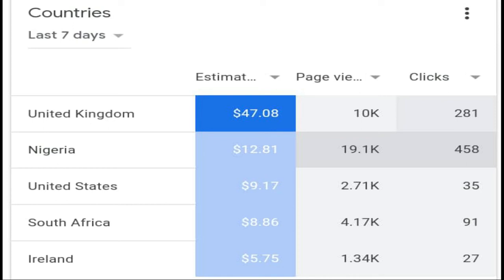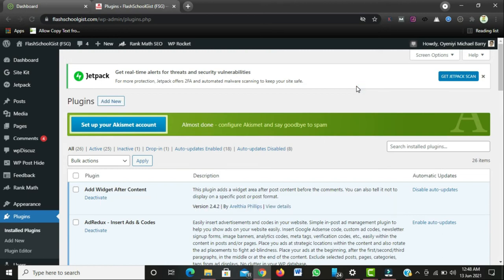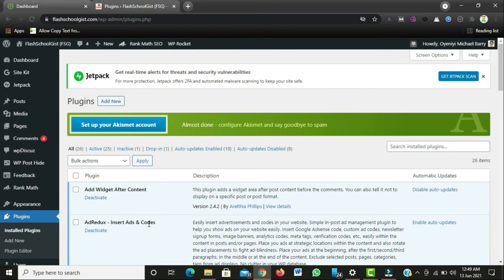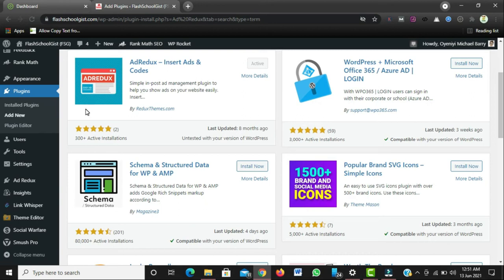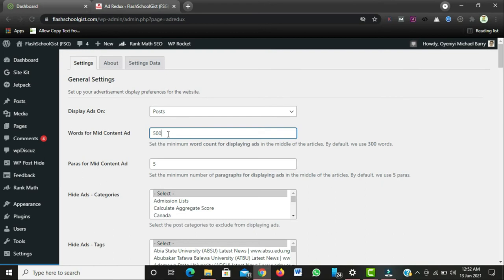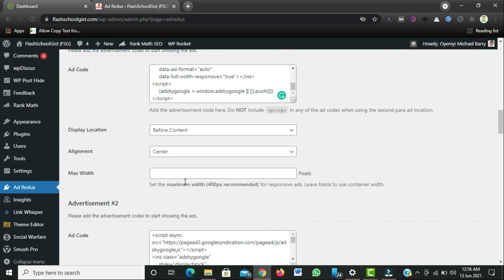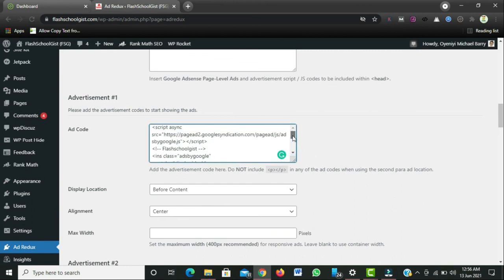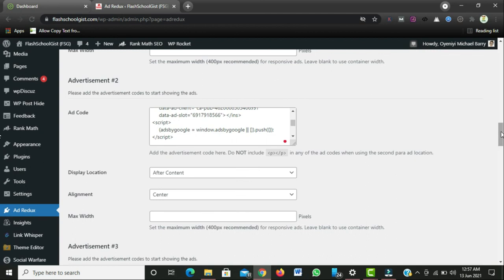Best Wordpress Plugin to Place AdSense Ads on Website to Increase AdSense Earnings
Long, vertical ads are best used for whitespace AdSense placement and can generate a lot of impressions and clicks. You just want to make sure to test your website's mobile display to make sure the ads are displaying the way you want them to when people on the go visit your website.

▶️ Thanks